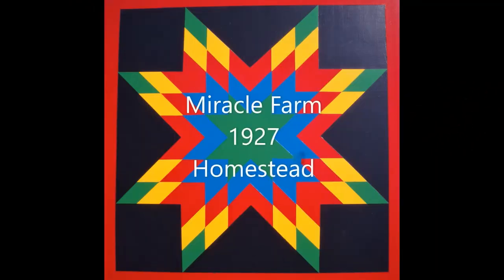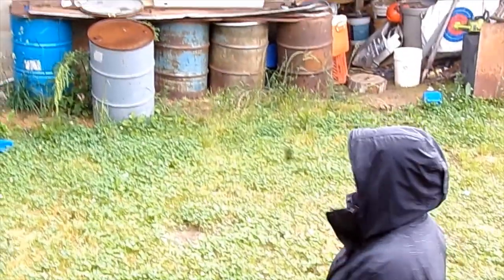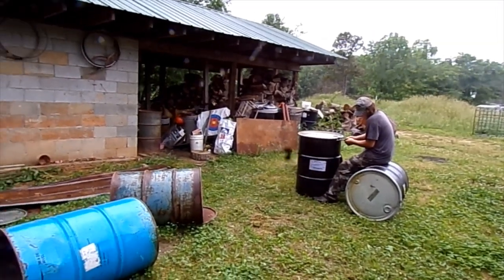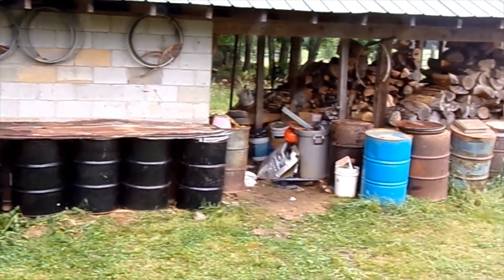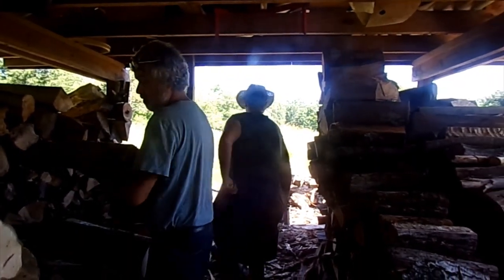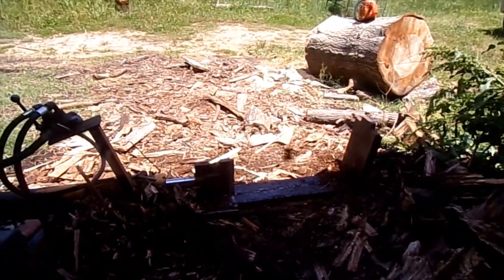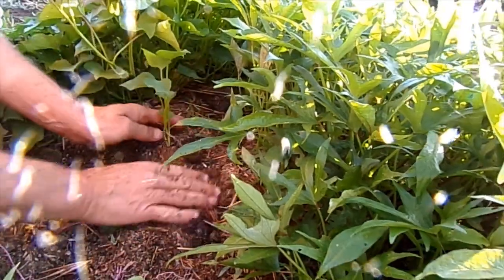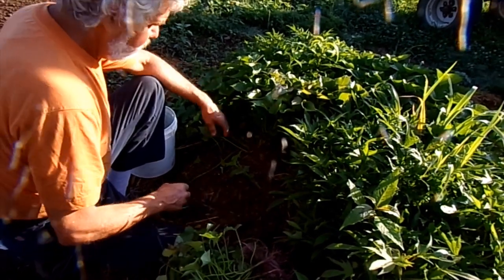Setting Sweet Potato Slips~ Homestead Chore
Welcome Neighbors! You were with us as we covered the sweet potatoes to grow the slips. Now it's time to plant them! You can do this! Sweet potatoes are highly nutritious and versatile. A beautiful veining plant that can be grown in all kinds of places, even a bucket.
Clean up chores are never ending it seems on the homestead. Winter leaves many things unorganized and spring is the time to get everything back in order, even when it's stinky and rainy.
So very thankful you joined us today.
Blessings Y'all